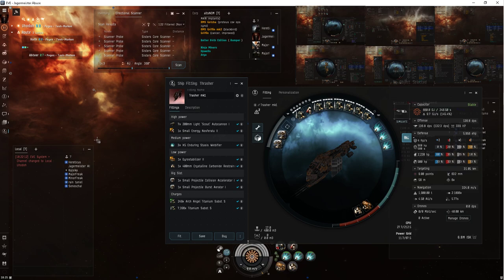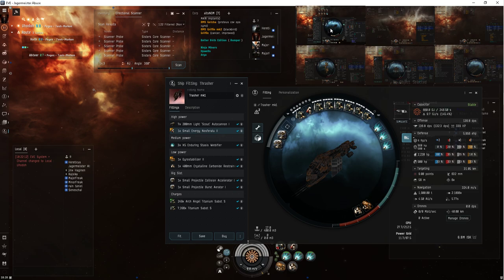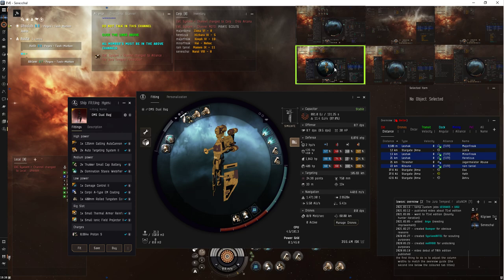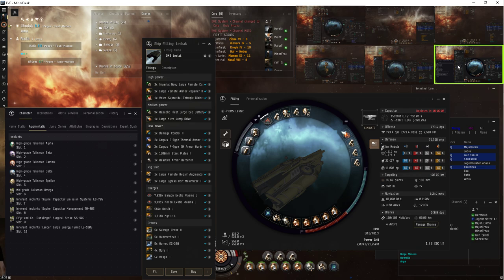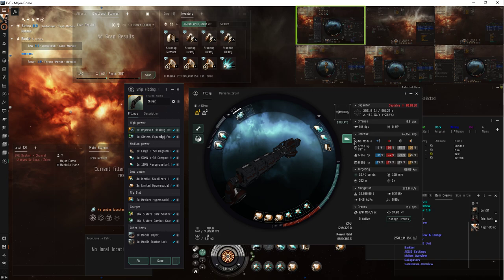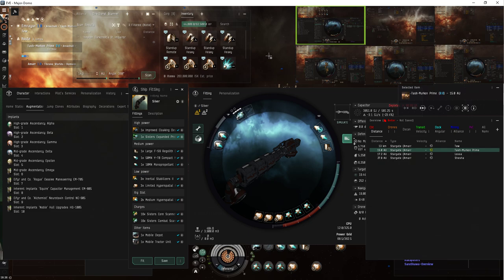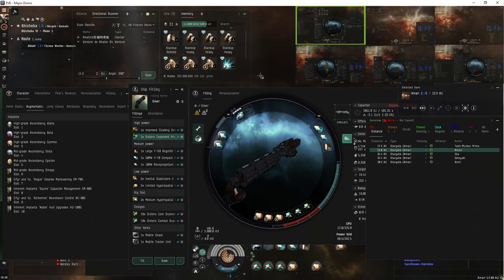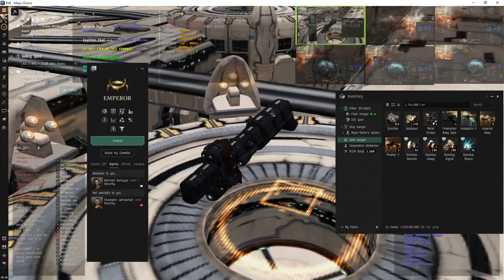Eve online, FOBs: The Ships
1600mm Steel Plates II
Veles Supratidal Entropic Disintegrator
Large Remote Capacitor Transmitter II
Large Remote Armor Repairer II
Large Egress Port Maximizer II
Large Remote Repair Augmentor II
Salvage Drone II x5
Baryon Exotic Plasma L x5000
Meson Exotic Plasma L x1000
Occult L x5000
Mystic L x1000

[Kitsune, Blood Fox]
Damage Control II
Imperial Navy 200mm Steel Plates
Radar ECM II
Radar ECM II
Republic Fleet Small Cap Battery
Radar ECM II
Radar ECM II
Rocket Launcher II
Rocket Launcher II
Rocket Launcher II
Small Ionic Field Projector II
Small EM Armor Reinforcer II
Mjolnir Rage Rocket x2000
Inferno Javelin Rocket x5000
Nova Rage Rocket x2000
Inferno Rage Rocket x2000
Nova Javelin Rocket x2000
Mjolnir Javelin Rocket x2000

[Hyena, OMS Dual Bag]
Damage Control II
Corpii A-Type EM Coating
400mm Rolled Tungsten Compact Plates
Domination Stasis Webifier
Domination Stasis Webifier
Thukker Small Cap Battery
125mm Gatling AutoCannon II
Auto Targeting System II
Small Thermal Armor Reinforcer II
Proton S x1000

[Occator, Silver]
Limited Hyperspatial Accelerator
Limited Hyperspatial Accelerator
Limited Hyperspatial Accelerator
50MN Y-T8 Compact Microwarpdrive
10MN Monopropellant Enduring Afterburner
Large F-S9 Regolith Compact Shield Extender
Sisters Expanded Probe Launcher
Improved Cloaking Device II
Medium Hyperspatial Velocity Optimizer II
Sisters Core Scanner Probe x16
Sisters Combat Scanner Probe x16
Mobile Depot x1

[Thrasher, Trasher]
Gyrostabilizer II
400mm Crystalline Carbonide Restrained Plates
200mm Light 'Scout' Autocannon I
Small Energy Nosferatu II
200mm Light 'Scout' Autocannon I
200mm Light 'Scout' Autocannon I
200mm Light 'Scout' Autocannon I
200mm Light 'Scout' Autocannon I
200mm Light 'Scout' Autocannon I
200mm Light 'Scout' Autocannon I
Small Projectile Collision Accelerator I
Small Projectile Burst Aerator I
Titanium Sabot S x10000